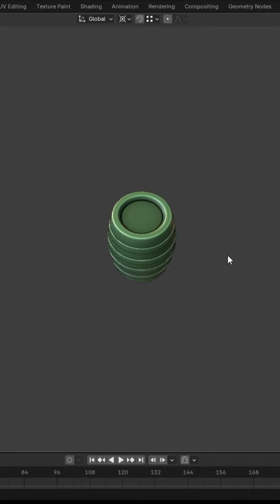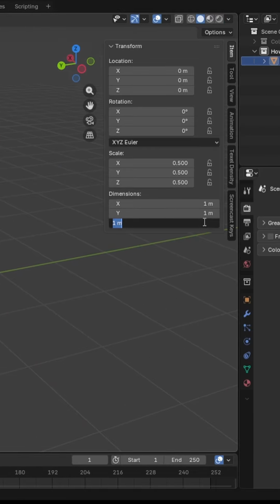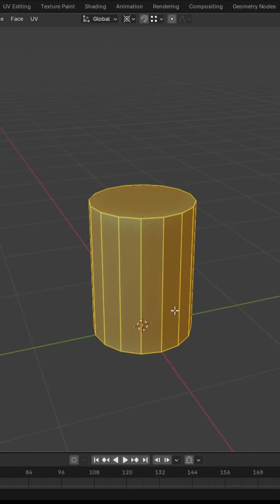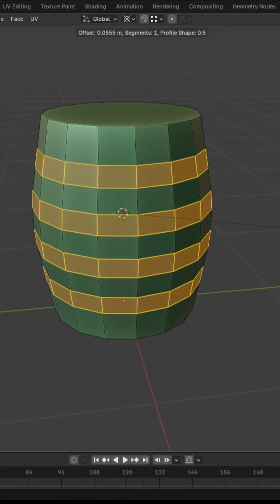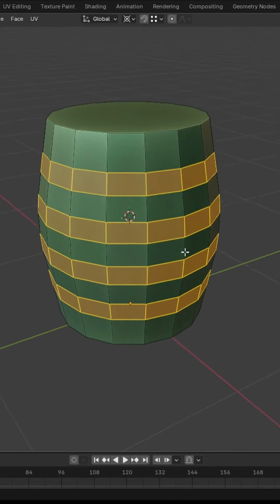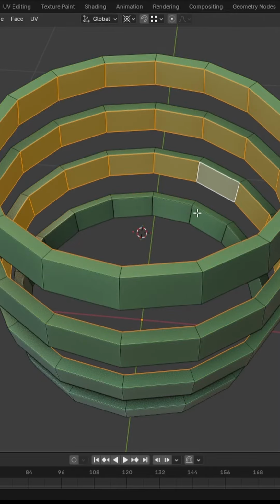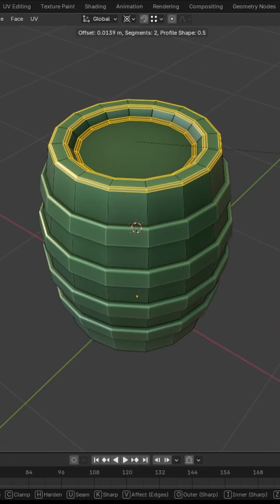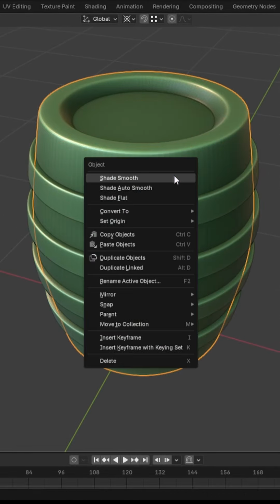Blender Quick and Easy Barrel Modeling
Hey everyone, here is a simple and very quick tutorial how to model a Barrel in blender with screencast keys included!

I am also trying to respond to every single comment, so if you feel stuck or want to see something in my channel feel free to write it down here!